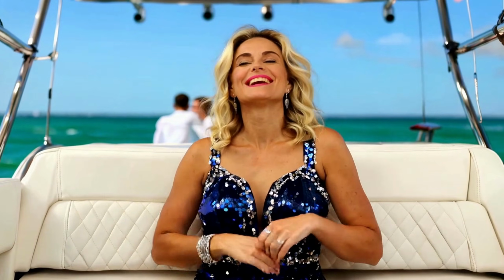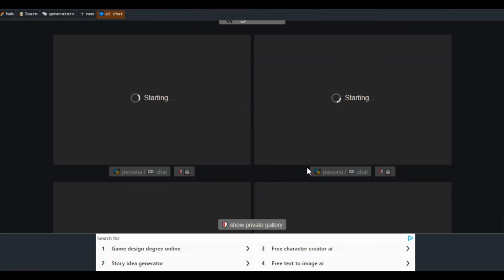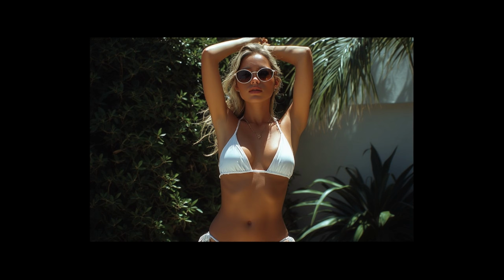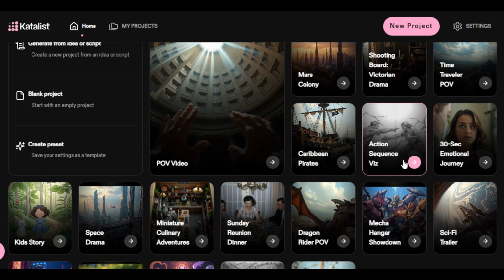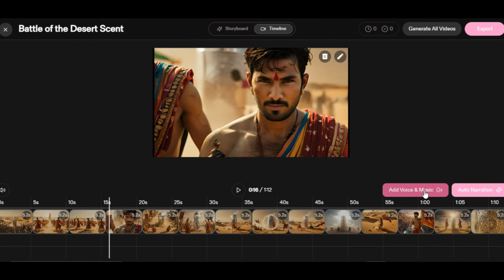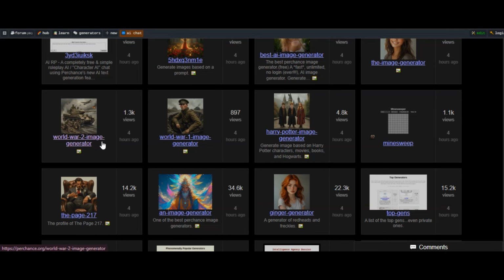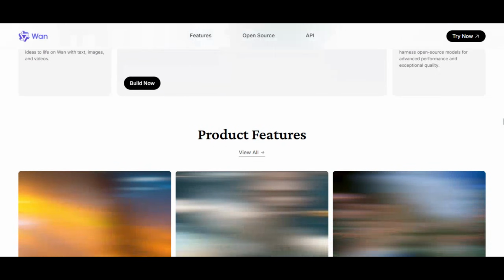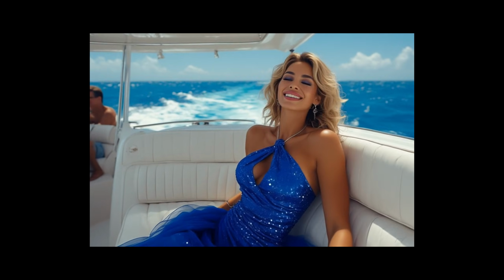STOP Paying! China Just Made AI FREE: 2 NEW AI Video Generators | FREE & UNLIMITED (No Watermarks)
BEST FREE AI Video Generator in 2026; Create UNLIMITED Videos for FREE
Discover the BEST FREE AI Video Generator in 2026 in this in-depth tutorial! Learn how to create stunning, professional-quality videos effortlessly using the latest free AI video generation tools available this year. Perfect for content creators, marketers, and anyone looking to elevate their video production without breaking the bank.

In this video, we walk you through the top features, easy setup, and expert tips to maximize your results with this powerful AI video generator.